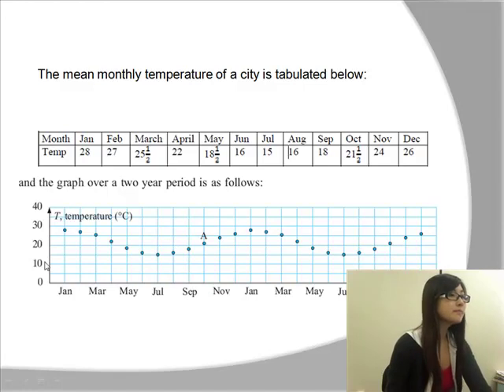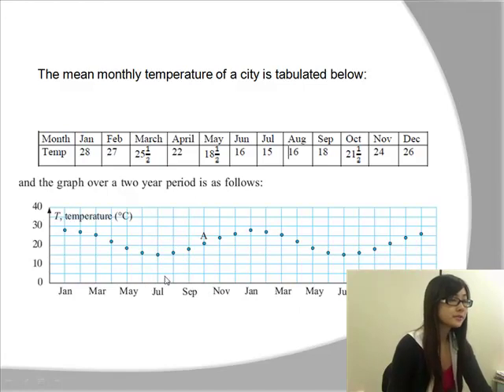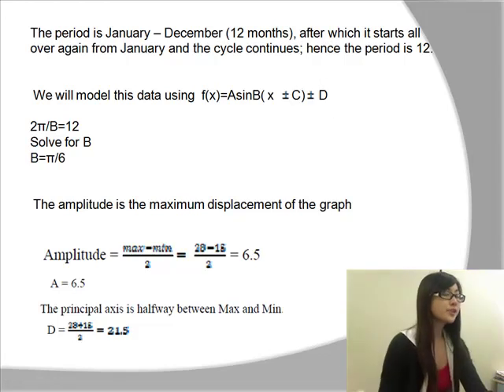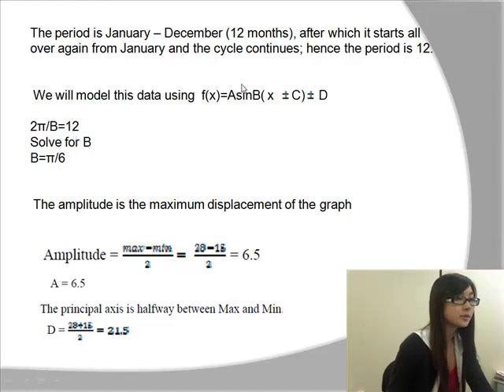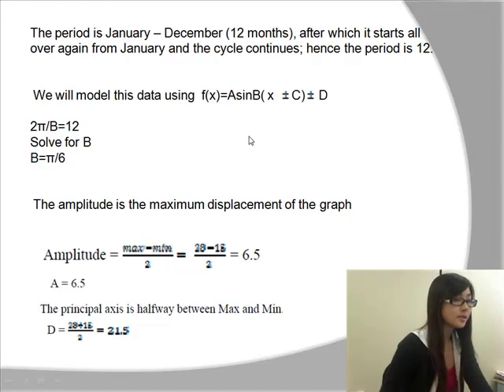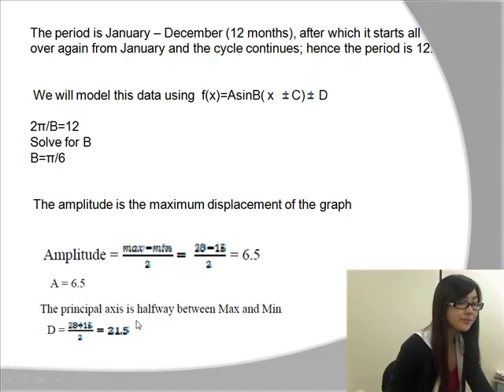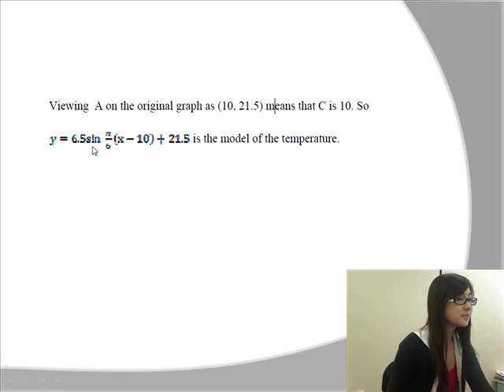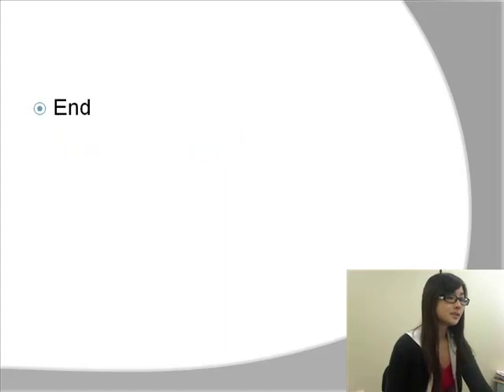Lecture 6.6 Modeling Using Sine Functions